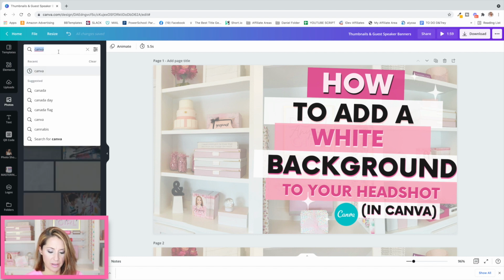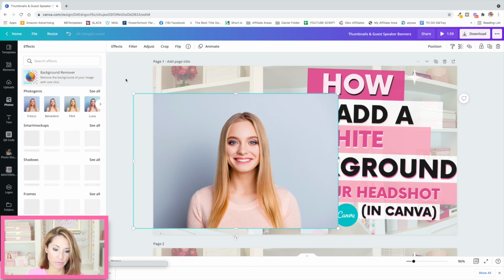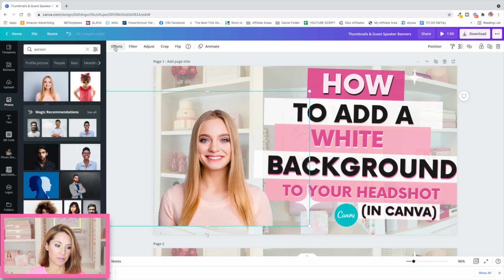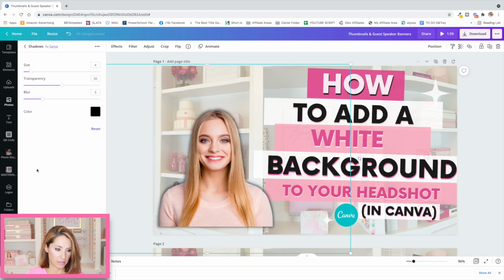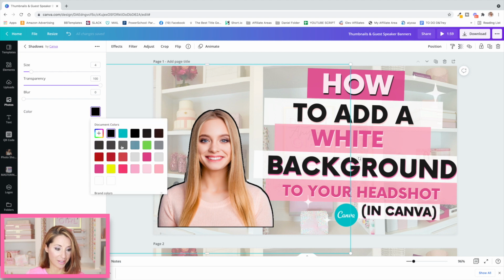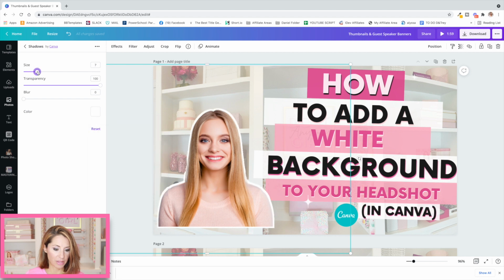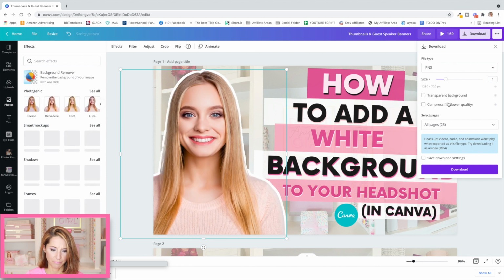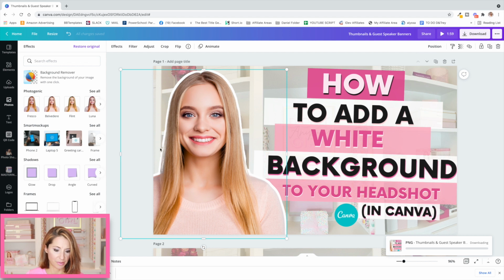Add A White Background To Your Photo In Canva | Fast, Professional Tutorial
Canva White Edge On Headshot | Easy White Frame Around Image On Youtube Thumbnail

Michelle Cunningham teaches network marketers around the world how to successfully build their business through Facebook parties, home parties and using the power of video.  She has been dubbed “The Queen of Video Branding for Direct Sellers” and teaches others how to “Own Your Awesome” online to have massive impact and success.

Involved in the industry for over 16 years with the same company, Michelle has earned a six-figure income consistently and led a network marketing team that produced sales in the 8-figures through hosting home parties and Facebook parties. She is known for her playful and simple videos on Youtube and Facebook, which impacts tens of thousands of network marketers across the globe.

So glad to have you with me!

xo,
Michelle Cunningham